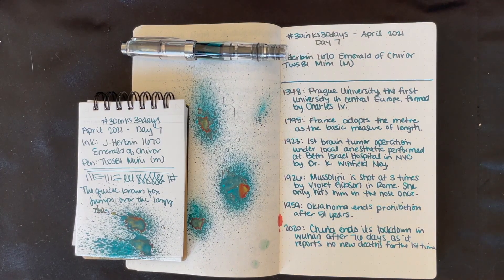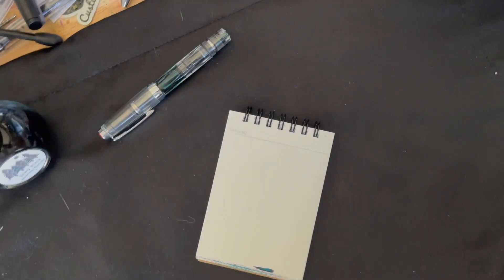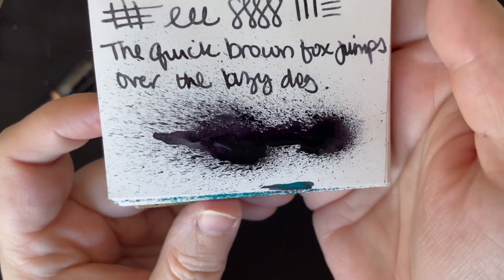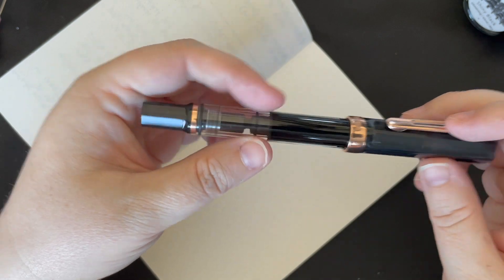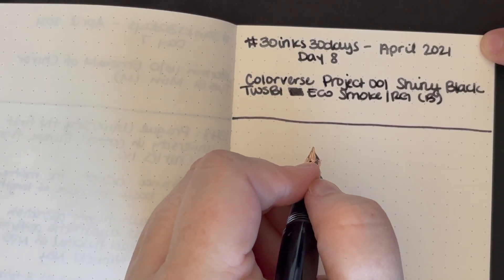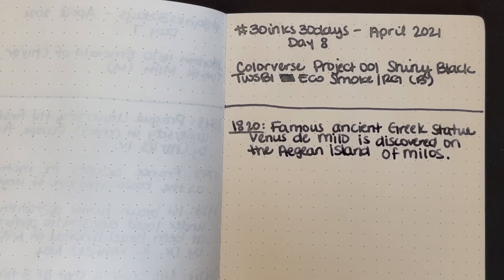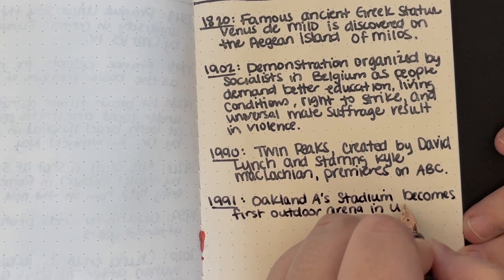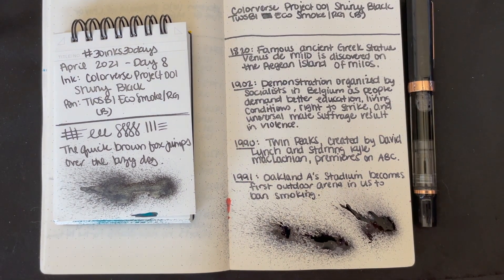✨ 30inks30days April 2021 | 08 Colorverse Project 001 Shiny Black ✨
Welcome to Day 8 of 30inks30days April 2021! For this month’s challenge, I am using all shimmer inks!

Ink: Colorverse Project 001 Shiny Black
Pen: TWSBI Eco Smoke RG (B)

Check out the challenge over on instagram by visiting the 30inks30days hashtag or by visiting @inkjournal - the host of this fun challenge! I’m @hellolovely

If you’re playing along, either on YouTube or on Instagram & you’d like to be featured, let me know in the comments where we can find you, and I’ll add you to the list below, in no particular order: